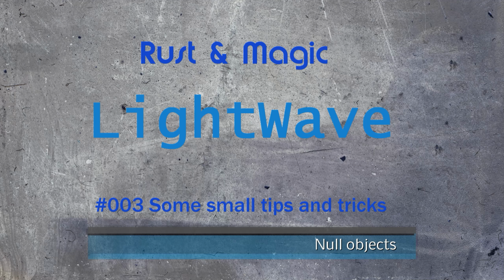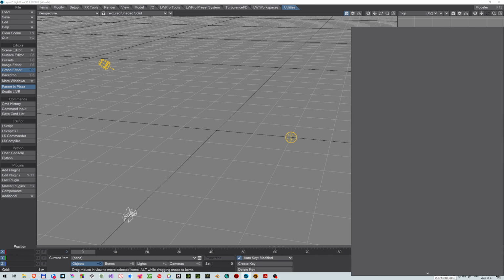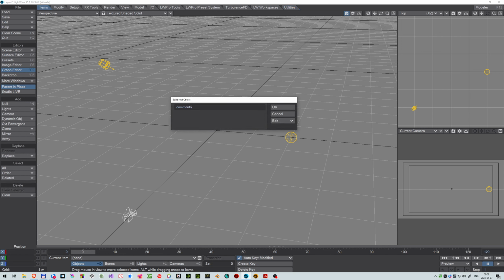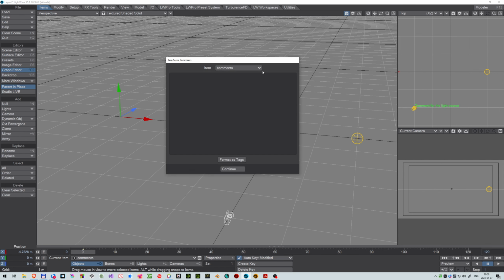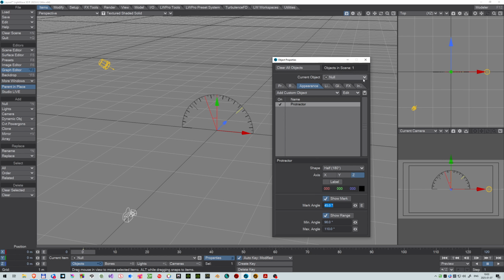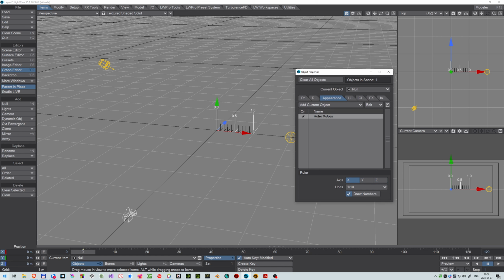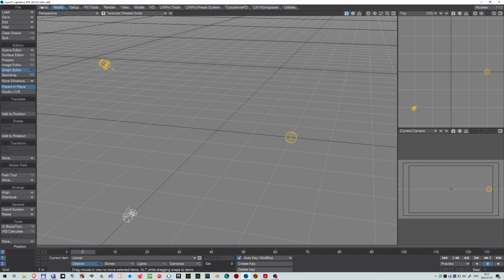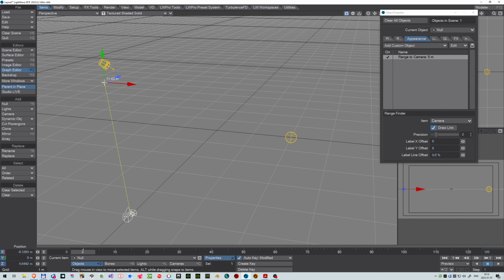LightWave tips and tricks no. 003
More LightWave tips and tricks, this time it's all about null objects and what they can be used for.

Regarding the range finder, Lightwave3D put up a detailed video about this a few days ago, you can find it